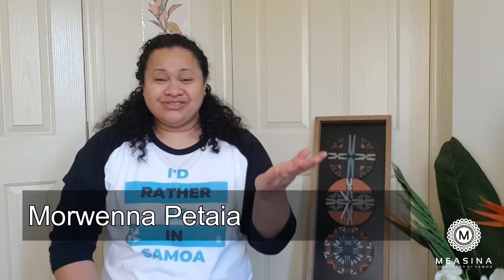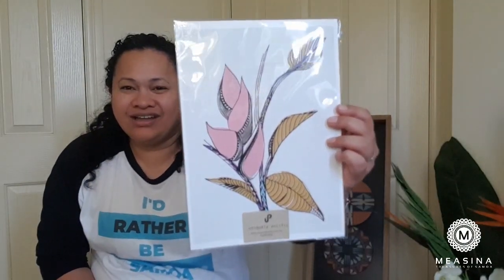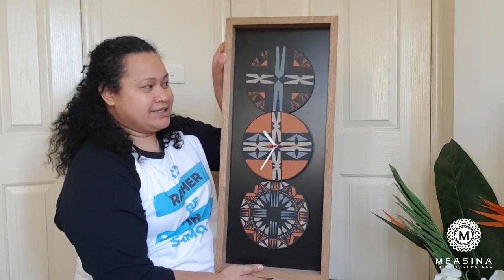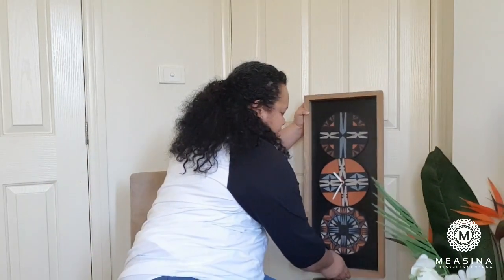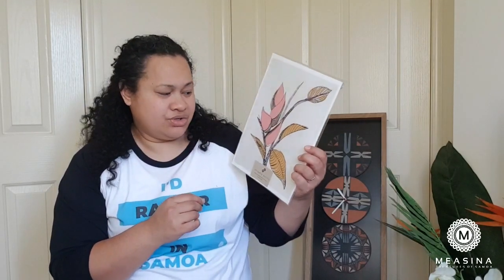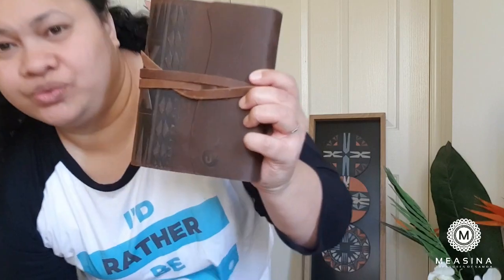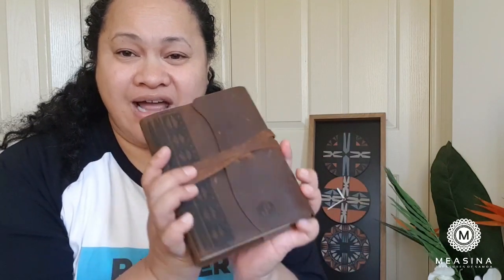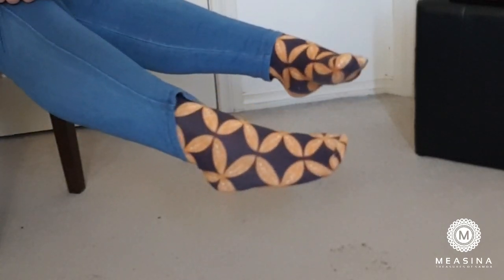SAMOAN BUSINESS REVIEW: UNIQUELY PACIFIC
We support Samoan Businesses through Samoan Business and Product Reviews.  Today we review Uniquely Pacific, a Samoan Business based in Brisbane.

If you want to become a Samoan warrior at Measina Siva Afi School